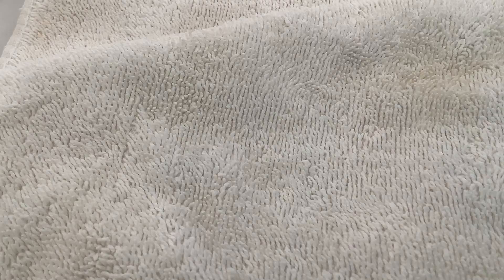Trying out nail kit